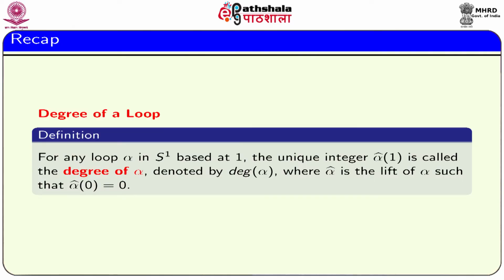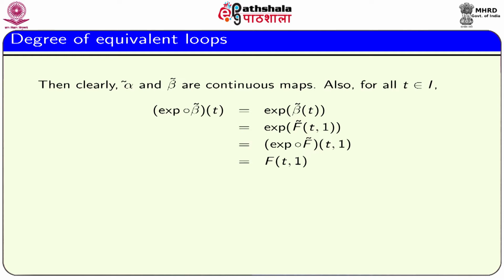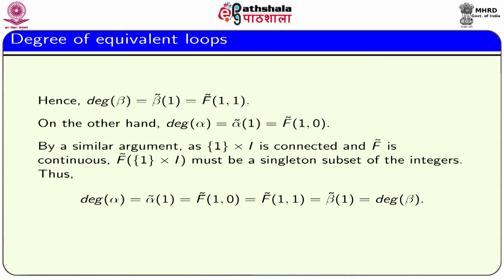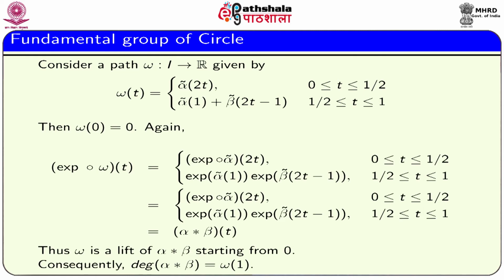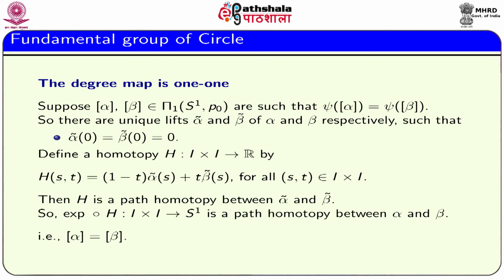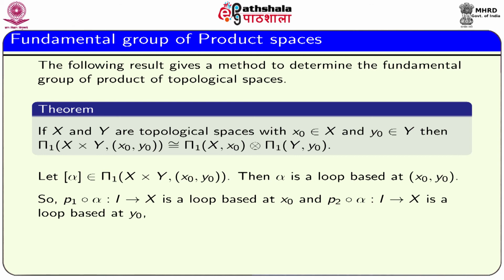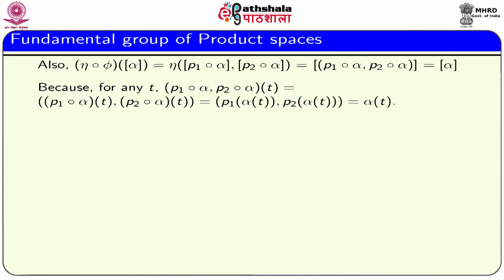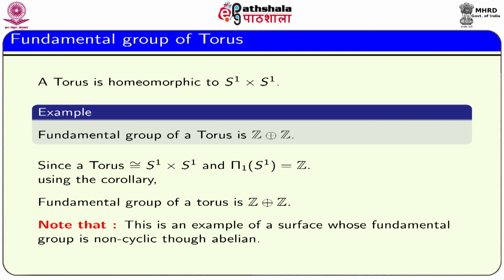M-19. Fundamental group of circle and torus